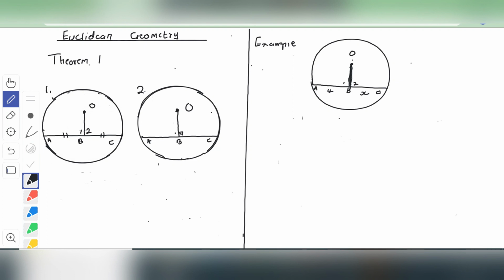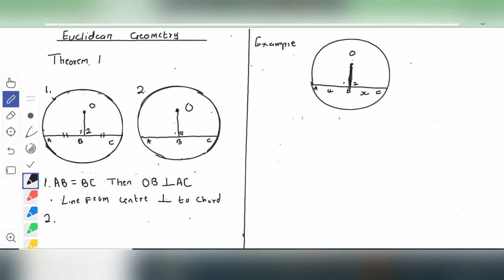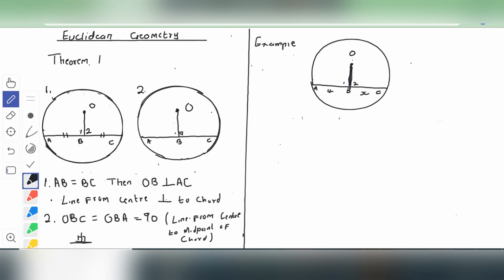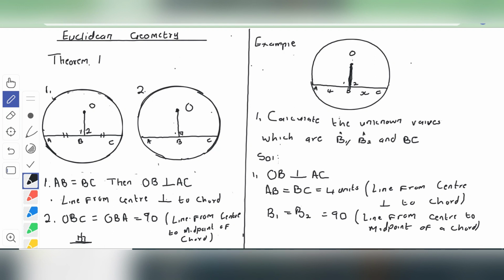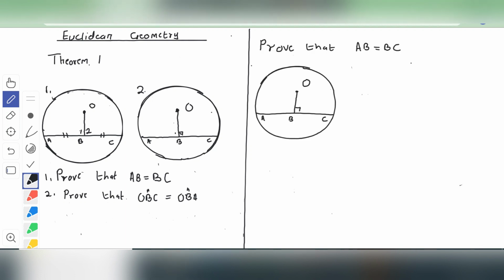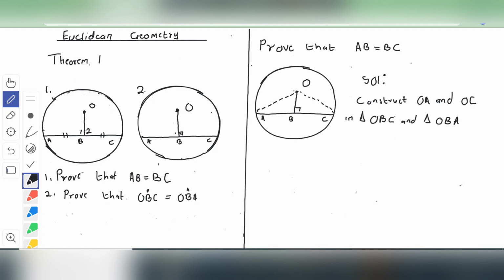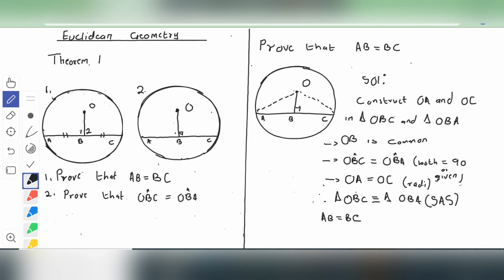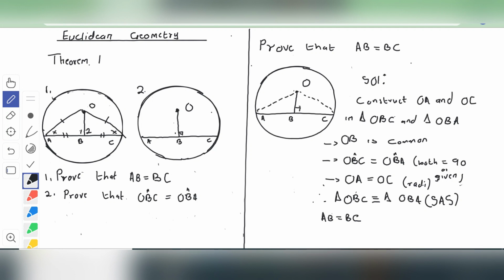Euclidean Geometry theorem 1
Explaining everything that you have to know in Theorem 1 and giving examples